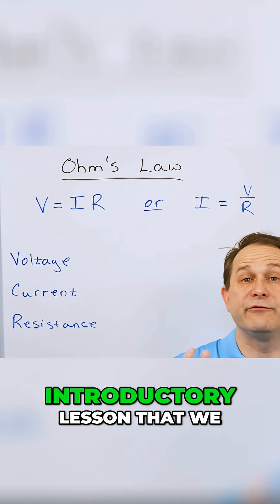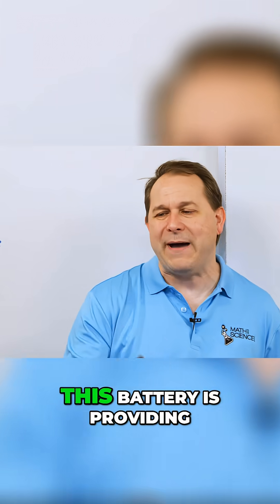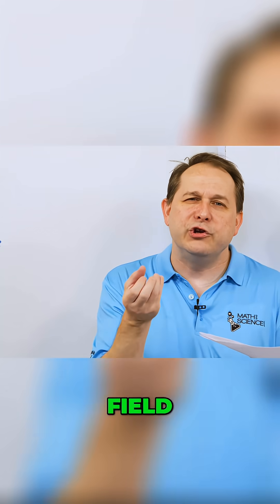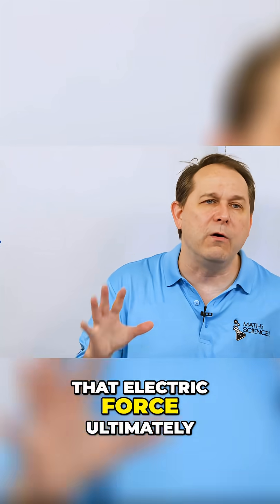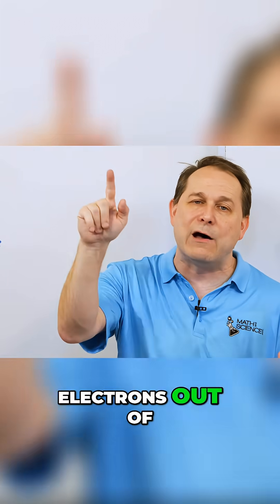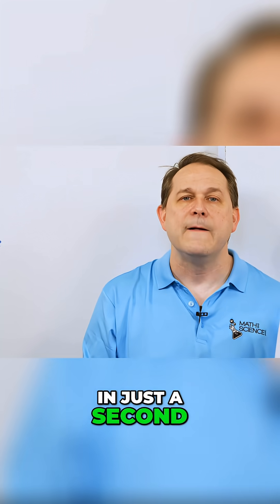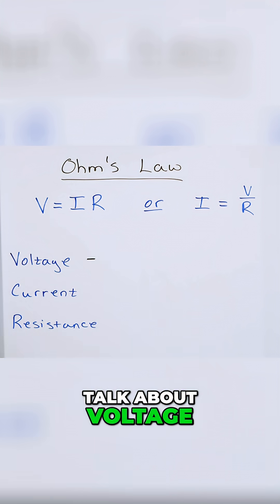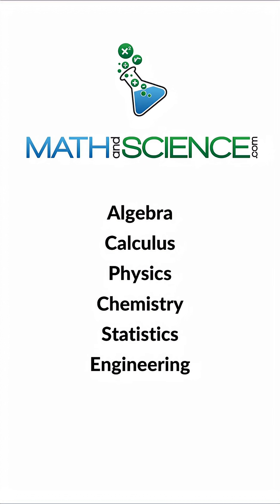What Voltage Really Does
Voltage is one of the most commonly used terms in electricity, yet it is also one of the most misunderstood. This video explores what voltage really represents and why it is central to nearly every electrical system that powers modern life. Rather than being a physical substance, voltage describes a difference, a kind of electrical pressure that sets charged particles into motion. Understanding that idea unlocks clarity around how energy moves through circuits and why electricity behaves the way it does.

At its core, voltage connects energy, charge, and force. It explains why electricity flows in some situations but not others, and why the same amount of current can behave very differently depending on the electrical environment. From the smallest electronic devices to massive power grids, voltage quietly determines what is possible and what is not.

This topic bridges abstract physics and everyday experience, revealing how invisible forces shape the technology we rely on. By focusing on the concept rather than equations alone, this video invites viewers to build intuition about electricity and energy. It shows why voltage is not just a number on a label but a fundamental idea that helps explain how the modern world stays powered, connected, and in motion.